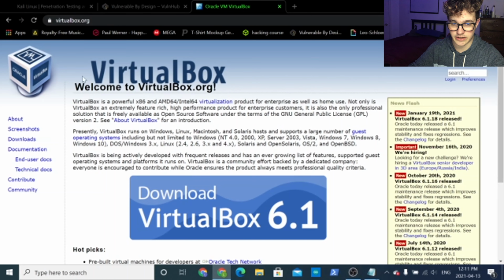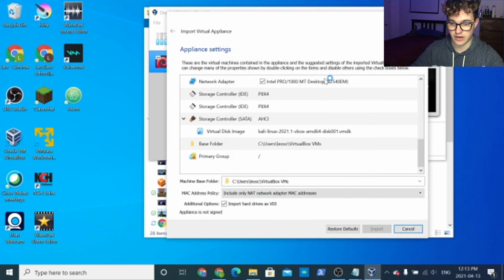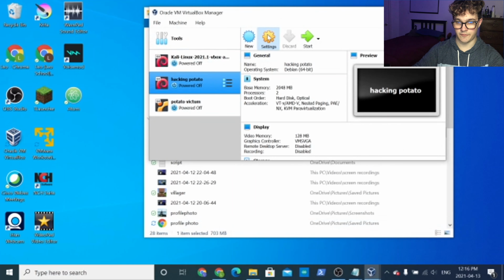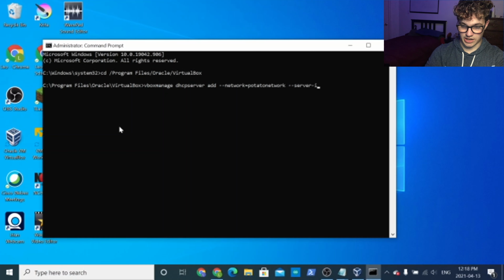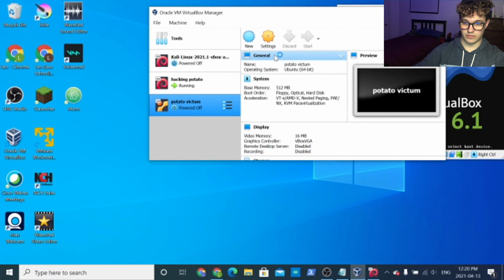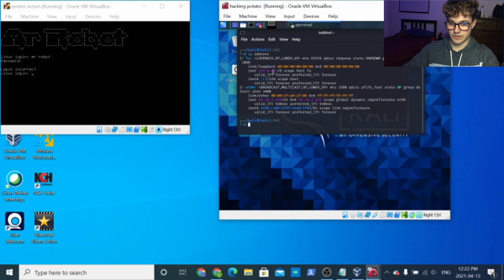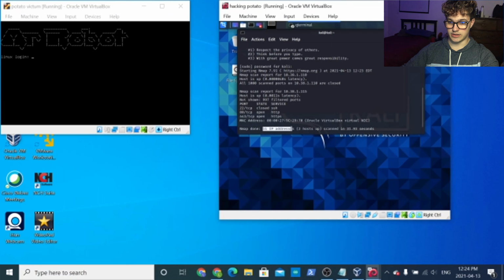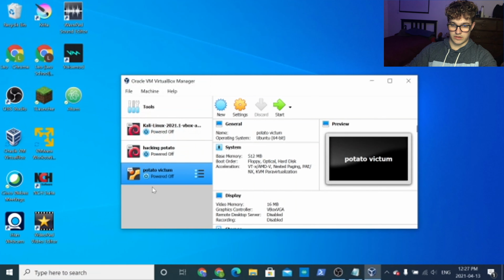LEARN TO HACK!! | Ep.1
welcome to the first video of a series where I teach you how to hack! I hope you enjoy this video, and stick around to learn more with me! :)

commands:
$ cd /Program Files/Oracle/VirtualBox
$ vboxmanage dhcpserver add --network=potatonetwork --server-ip=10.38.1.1 --lower-ip=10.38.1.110 --upper-ip=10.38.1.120 --netmask=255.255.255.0 --enable
$ sudo nmap -sS -T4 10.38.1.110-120